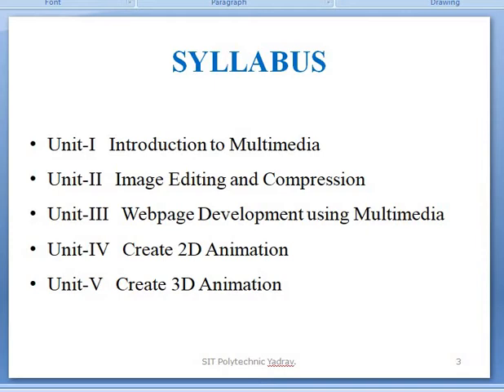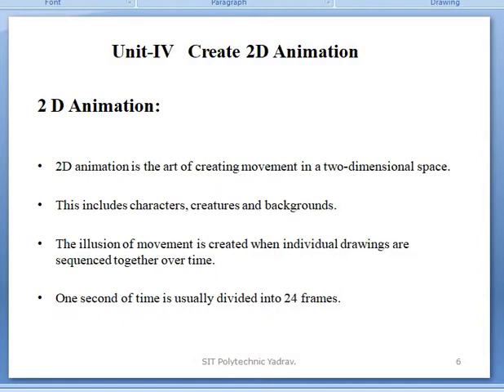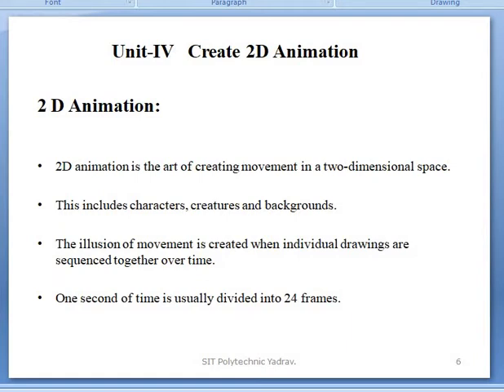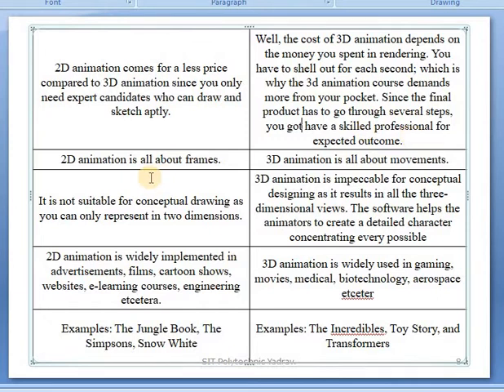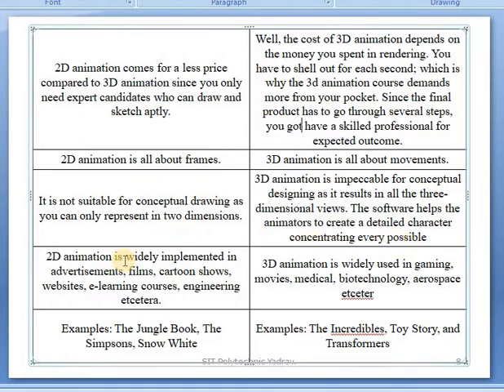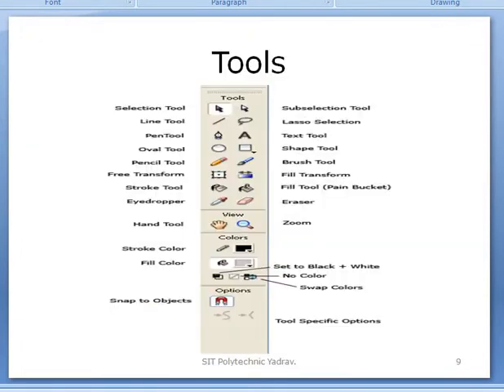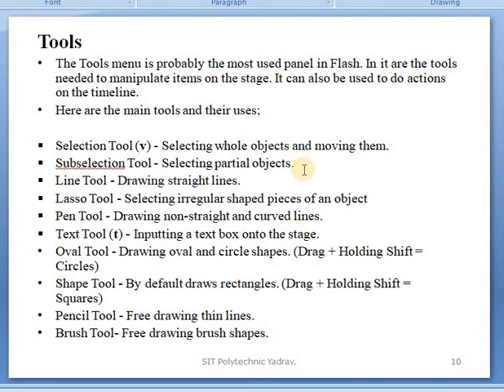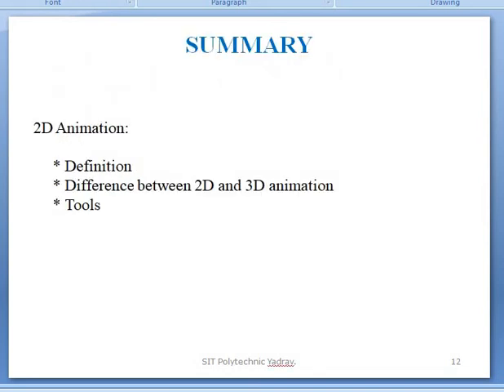Applied Multimedia Techniques (Lecture 16)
Unit IV 2D Animation
  * Definition
   * Difference between 2D Animation & 3D Animation
    * Tools